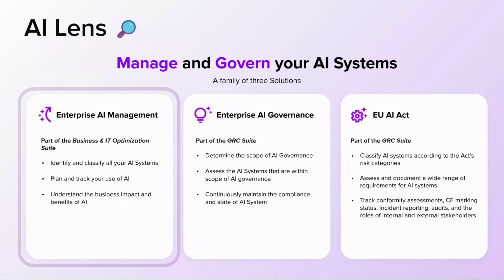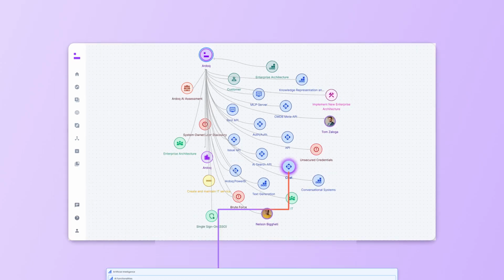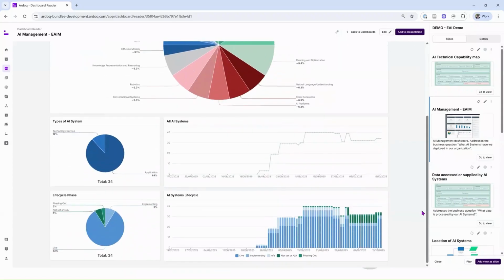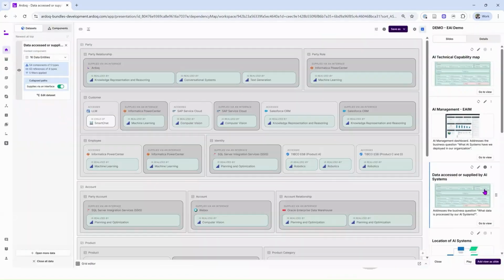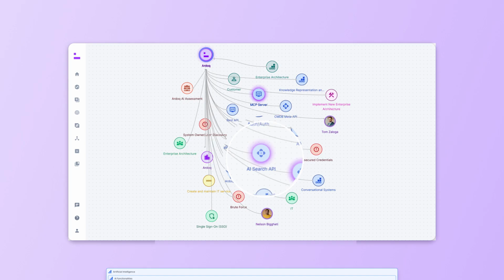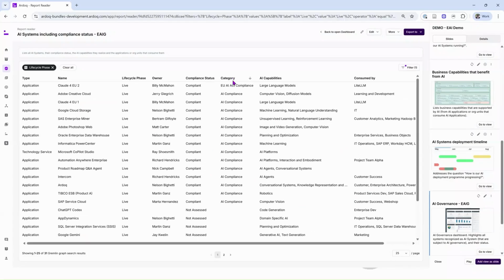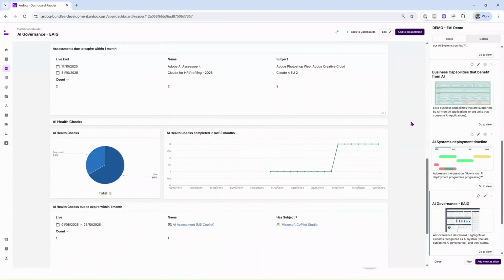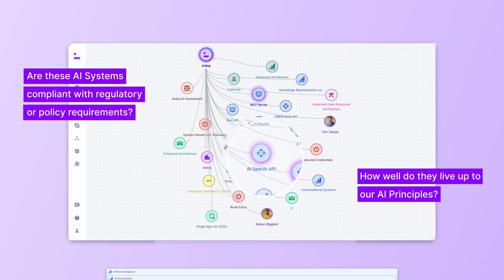Managing and Governing AI Responsibly | AI Lens Solutions Overview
See how AI Lens helps organizations manage and govern AI responsibly.

In this quick demo, Simon from Ardoq shows how to bring clarity, control, and compliance to your AI initiatives - without slowing innovation.

Discover how AI Lens keeps AI transparent and trustworthy.